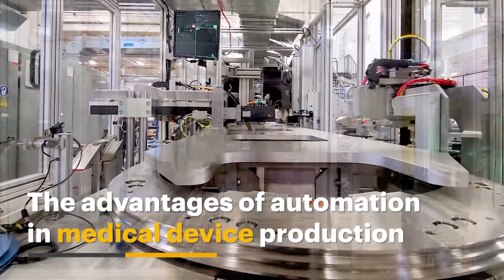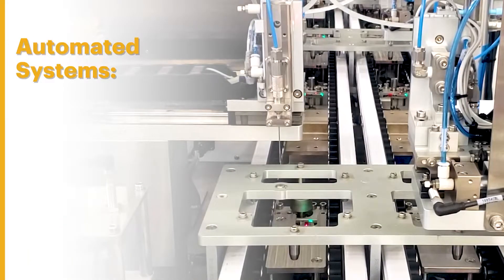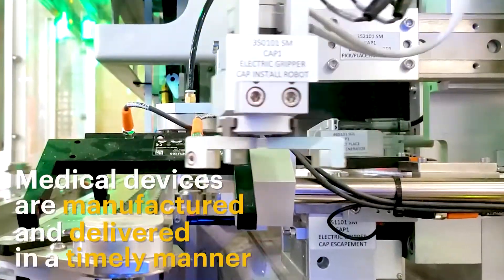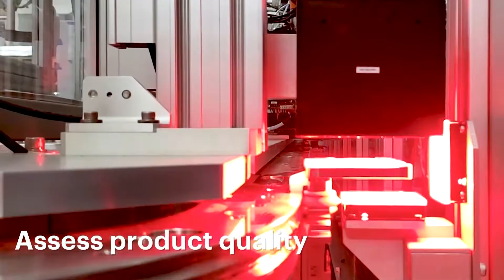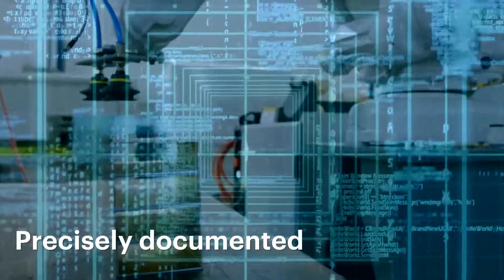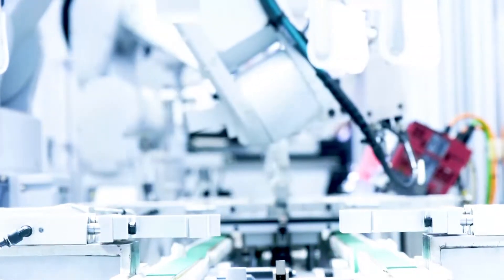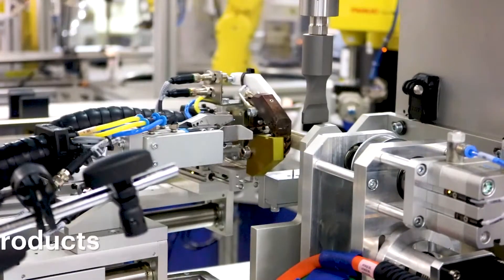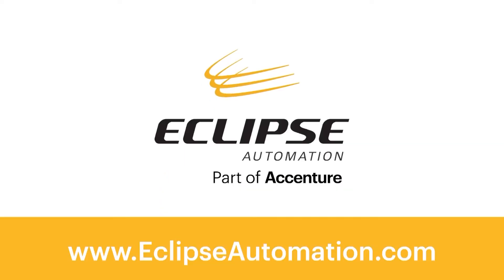Eclipse Automation: The advantages of automation in medical device production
Are you ready to take your production to the next level? Automation is transforming the landscape of medical device manufacturing, check out our video and blog to learn more about these key benefits:

Precision and Consistency
Increased Production Speed
Cost Efficiency
Quality Control and Compliance
Flexibility and Adaptability
Worker Safety
Traceability and Documentation
Innovation and Customization
24/7 Operations
A Competitive Edge

The advantages are indisputable – automation is revolutionizing medical device production. Ready to learn more? Visit: The Advantages of Automation in Medical Device Production (eclipseautomation.com) for an in-depth look at how automation can elevate your manufacturing game!

Eclipse Automation, part of Accenture. We Design and Build the Future.